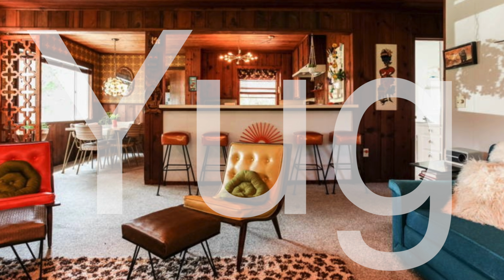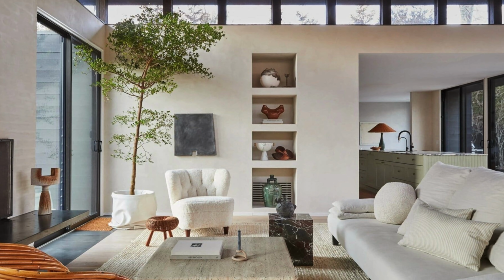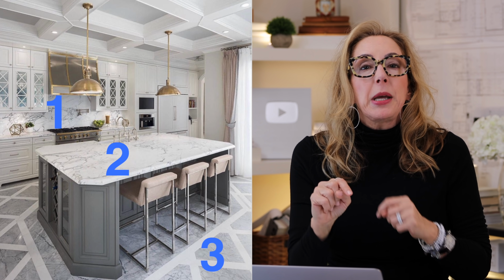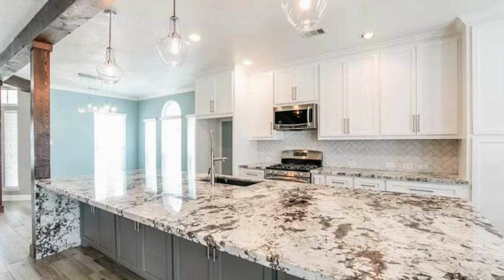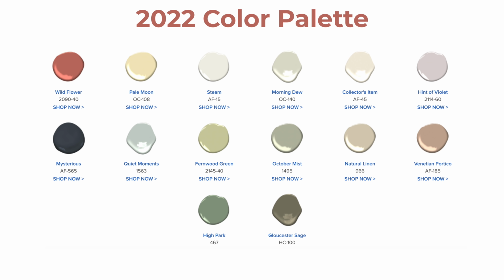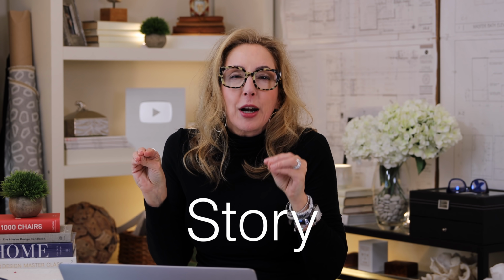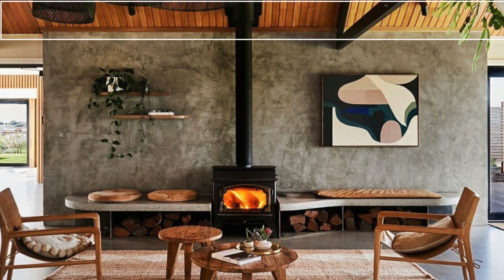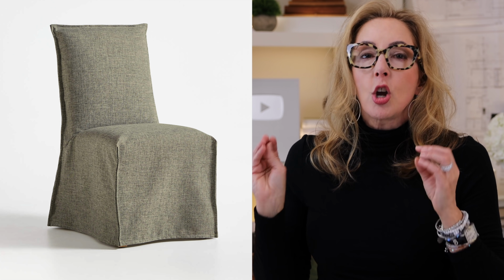WHAT Design TRENDS to FORGET!? (VOLUME #2)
WTF...What Trends to Forget is the follow-up to last years super successful video, WTF Vol 1!
A 2022 upcoming Trends I HATE (and a few I LOVE)!
I just LOVE this time of year, but guys, I have to say, some trends are just the worst! TRUST me, I have seen IT ALL. This year, I want to share my 2022 design interior designer tips, best and worst, so you can take my tricks and make your home amazing for this year! Designing for 2022 can be SUPER tough because you don’t know what to take out, what to replace, and what to add. So watch carefully as I walk you through it all! Some  design trends 2022 are SUPER fresh and some need to GO. Trust me!!

MEMBERS ARE SAYING:
"Dezignclub is THE BEST RESOURCE to help me get my new home done like a pro!"
"Seriously, the dezignclub is the most fun, energetic, and knowledge filled design platform you'll find anywhere to help you save money and get your home perfect!"

🔔  Don’t miss even ONE video! Make sure to turn those bell notifications!! 🔔

⭐️ Learn how to create the home of your dreams. Join here!! Everything YOU need to know about design, 24/7/365!

Thanks to AD, Elle Decor, Dwell, Getty Images, My Domaine, HGTV, H&G, Country Living,
The Spruce, Decor Aid, Apartment Therapy, Decorist, Wall Street, Journal, New York Times, Martin Lawrence Bullard, Studio McGee, Emily Henderson, Nate Berkus, Homepolish, Amber Interiors, Eyeswoon